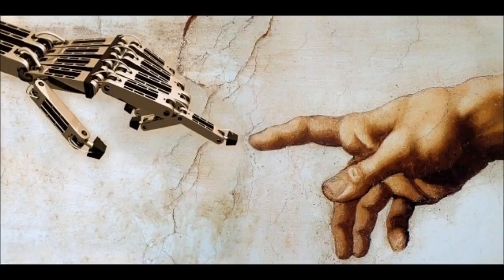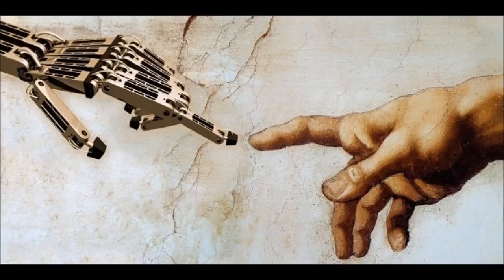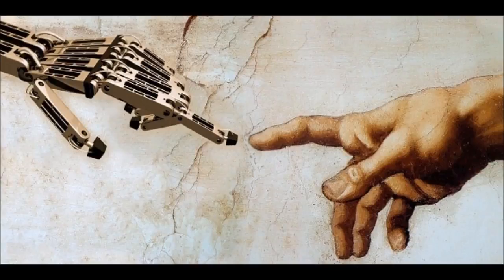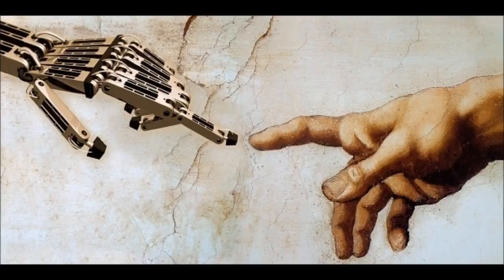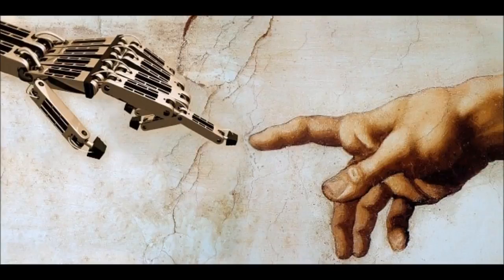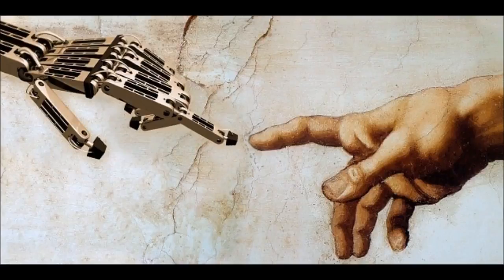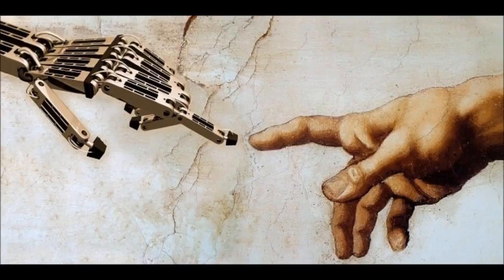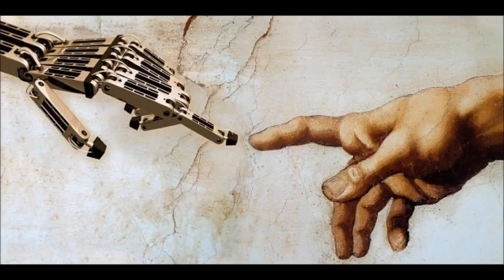Religion & Artificial Intelligence